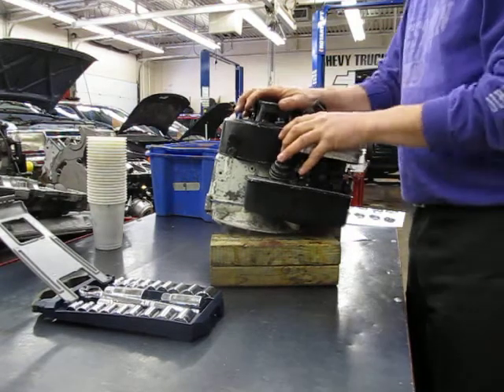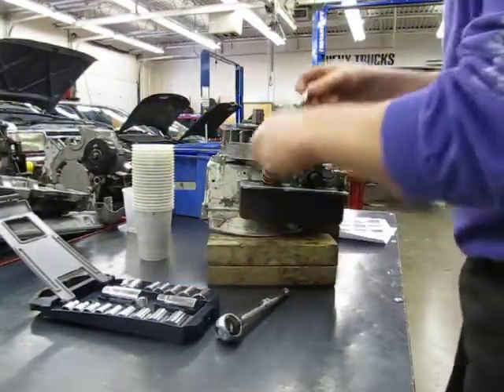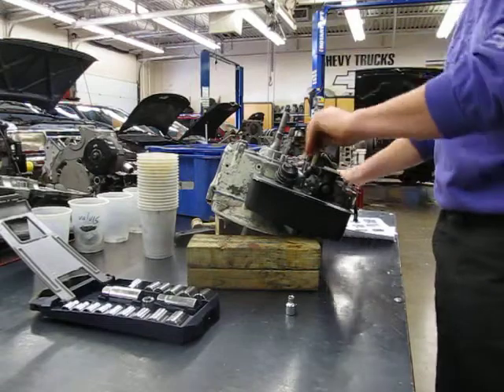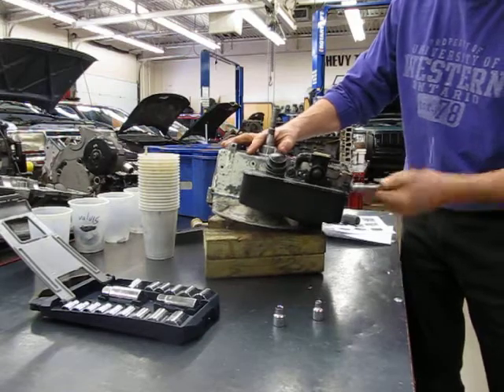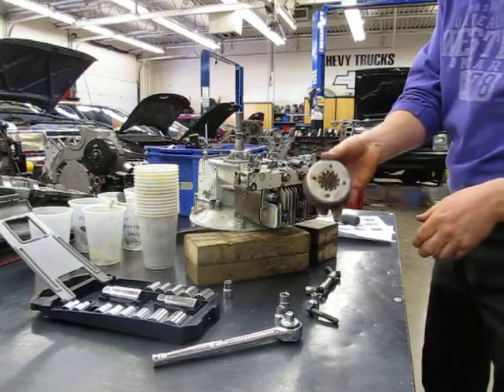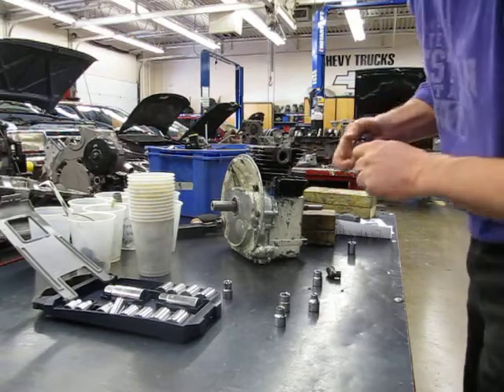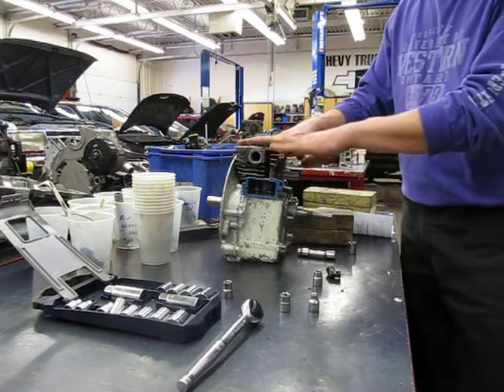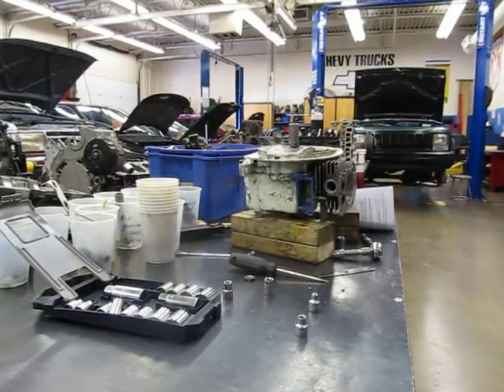small engine video part 1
small engine teardown video part 1